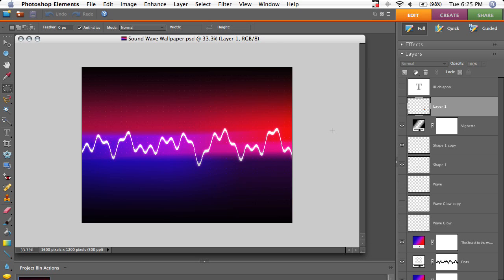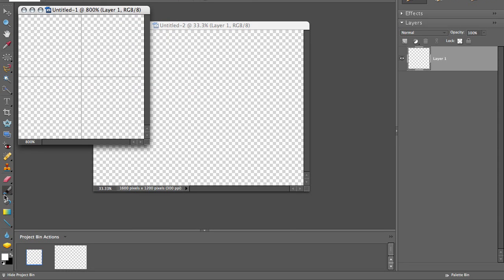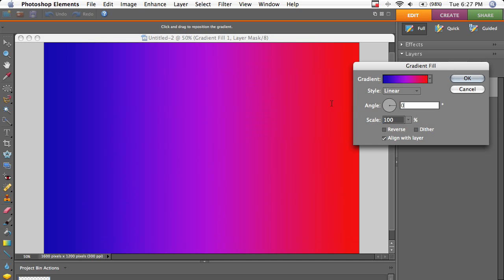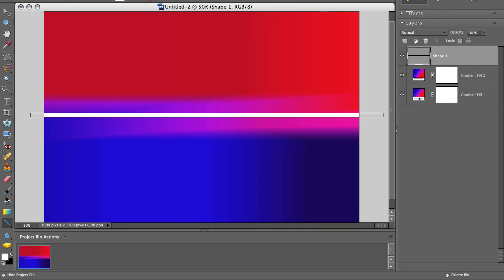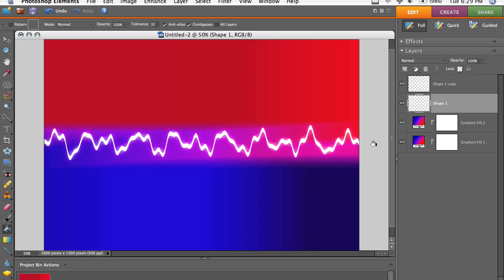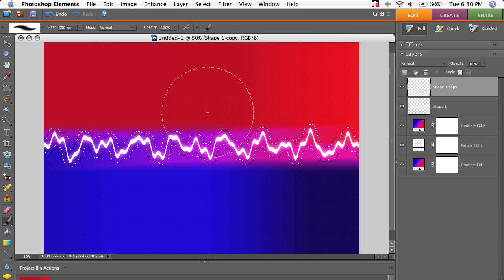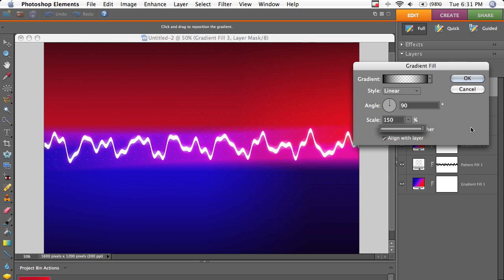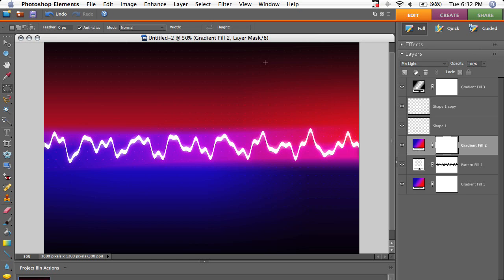Make a Really Cool Sound Wave Wallpaper in Photoshop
In this tutorial I show you how to make a really awesome sound wave wallpaper in photoshop.

Hex Codes:
Blue:   0a00b2
Purple:   9a0ccf
Red:   d51212